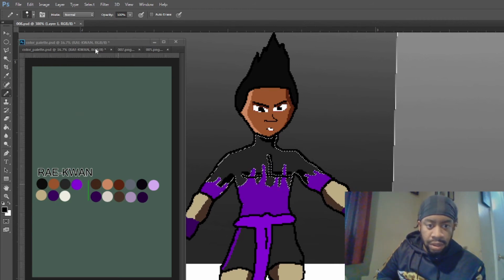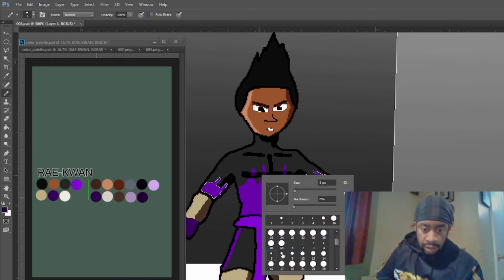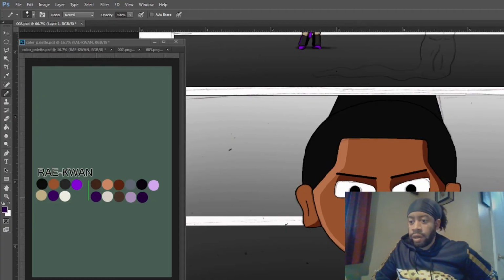Gross Liquid & Comic Book Rants: 100 Days of Making Webcomics Day 98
I go on a few ridiculous rants about webcomics, as well as continue drawing chapter 6 of Infinite Uppercut.